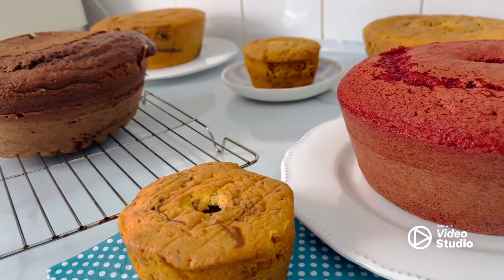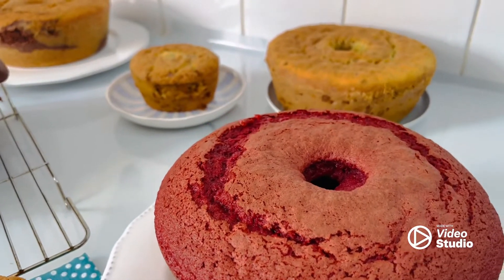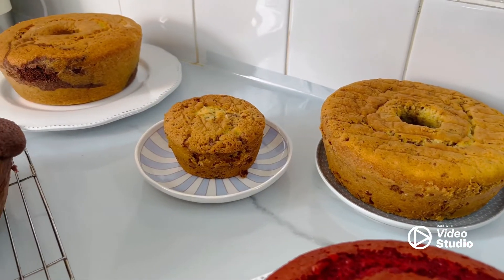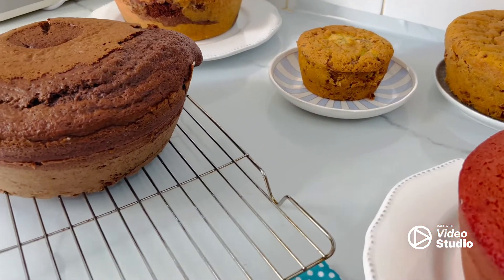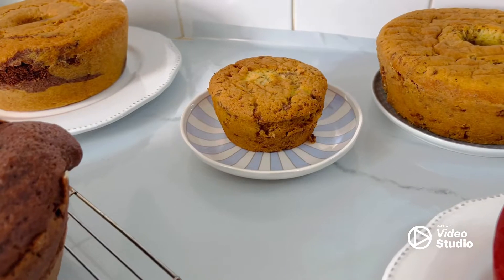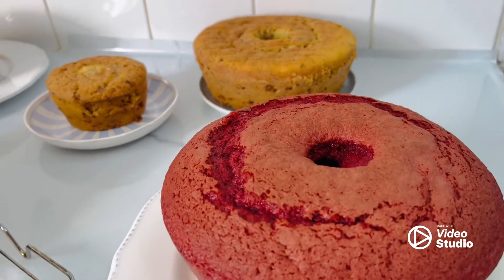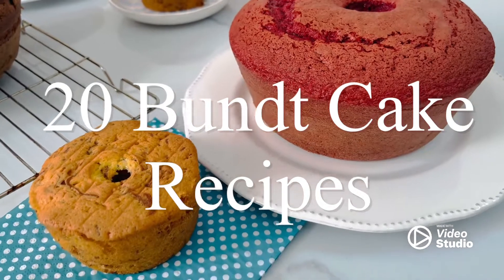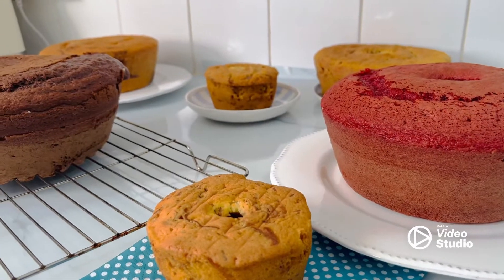How To Make Bundt Cake at Home | Moist Bundt cake Recipe | Easy Bundt Cake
Hi friends!
How To Make Bundt Cake at Home | Moist Bundt Recipe | Easy Bundt Cake